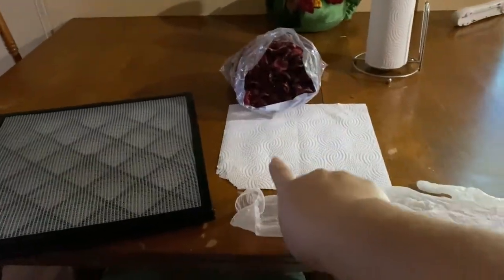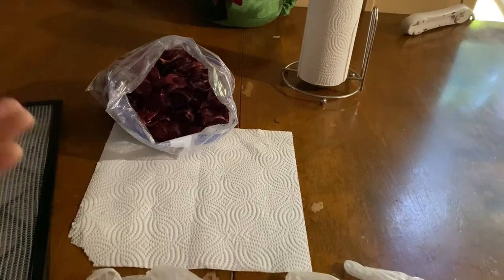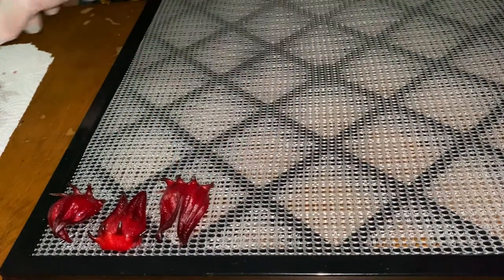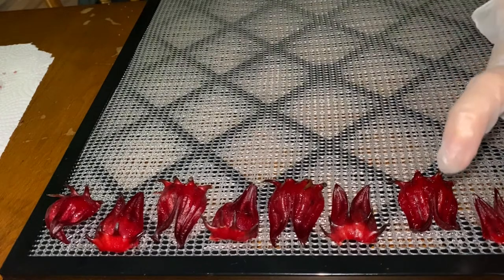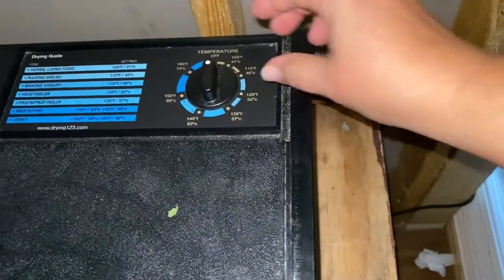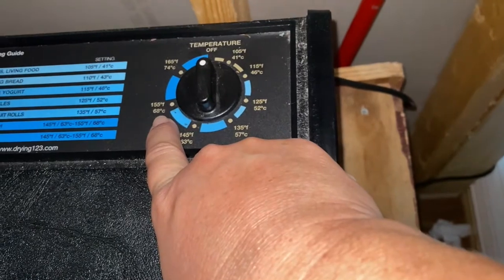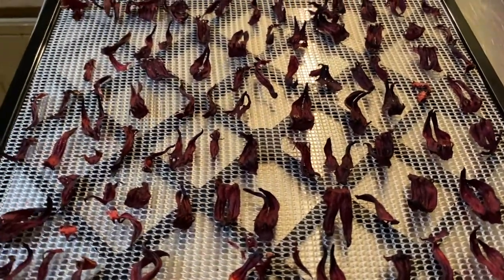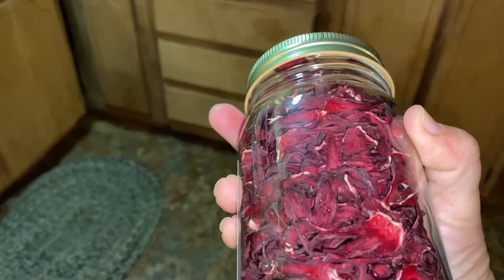How to Dehydrating Red Sorrel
What to do with all that extra red sorrel, dehydrate them to save them for later use in tea, jam or jellies.  It's easy and convenient way to preserve them.